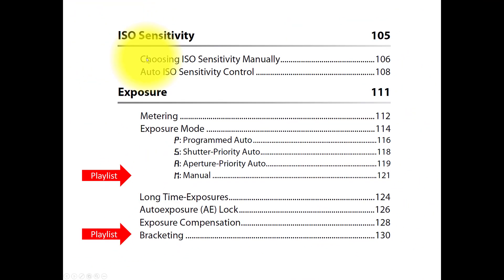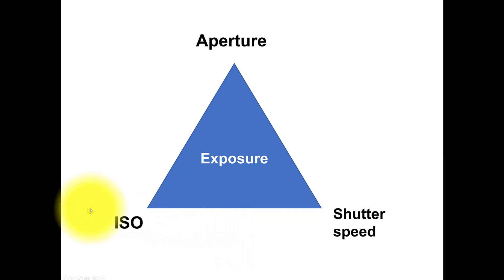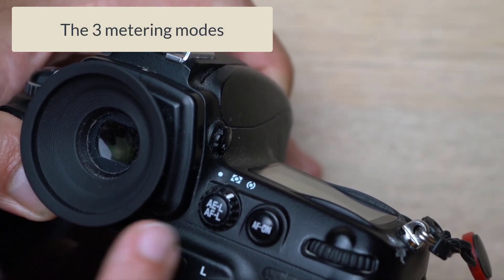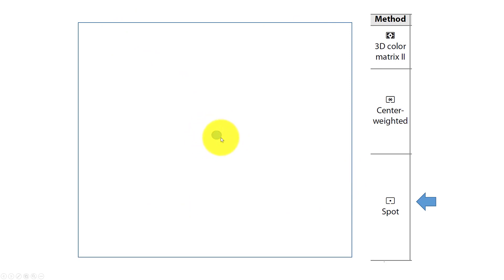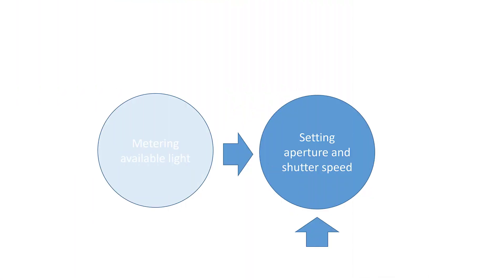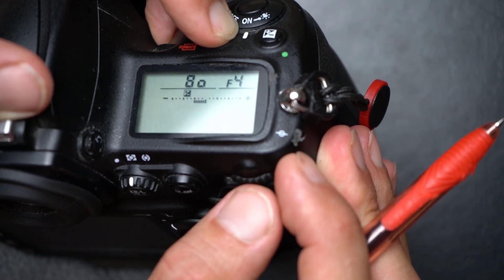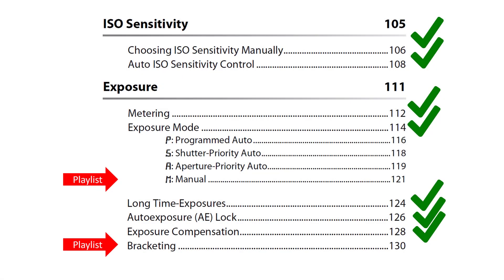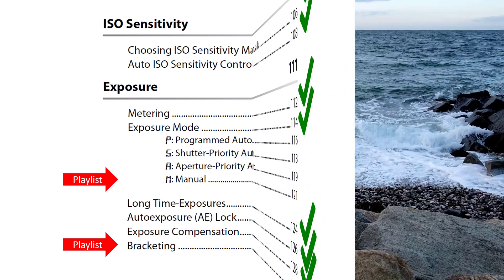Nikon D700: Exposure modes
Content:
0:00 Introduction and overview
0:48  Overview of the 4 metering modes
1:55 Separating ISO from exposure
4:00 The 3 metering modes
6:36 The 4 exposure modes
7:40 Flexible program mode
8:55 Using exposure compensation
9:54 Using bulb mode for long exposures
11:14 Setting the ISO sensitivity settings
13:54 Wrap-up

A walk through of the 4 exposure modes of the Nikon D700. Exposure compensation, ISO sensitivity settings. Bulb mode.